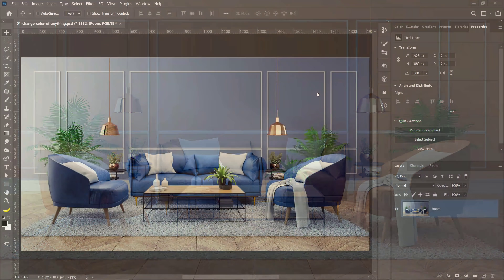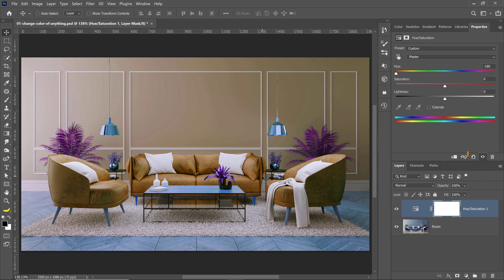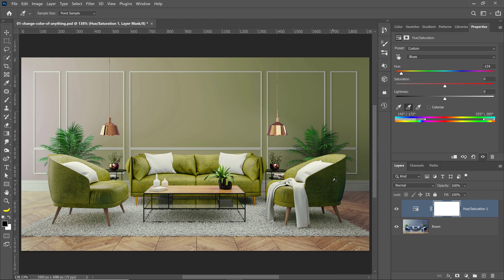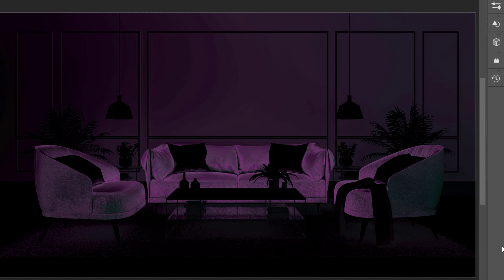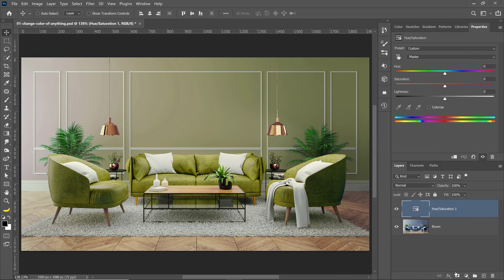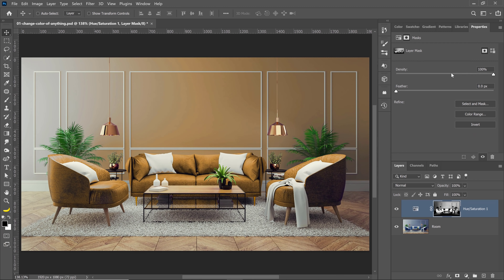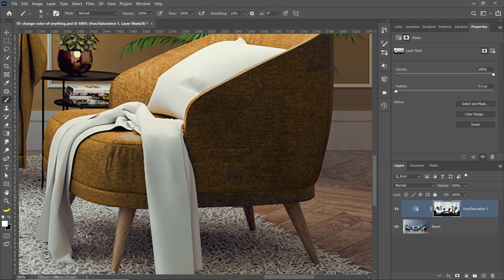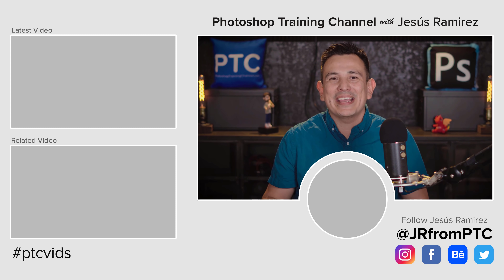Trick To Change SPECIFIC Colors in Photoshop!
Learn to change the color of anything in Photoshop with this amazing Blending Mode Technique!

📘 INDEX - How To Change The Color of Anything in Photoshop
00:00 - Introduction
00:59 -  The Hue and Saturation Adjustmen Layer
01:22 -  The Targeted Adjustment Tool
03:01 -  Make a Layer Mask from The Adjusted Pixels
04:50 -  Apply Colororize on The  Hue and Saturation Adjustmen Layer
05:00 - Layer Mask Explination
05:25 - Adjust the Layer Mask with Levels
05:49 - Adjust the Layer Mask with Dodge Tool
06:32 - Adjust the Layer Mask with the Brush Tool
07:01 - Make Final Color Adjustments
07:75 - Final Thoughts